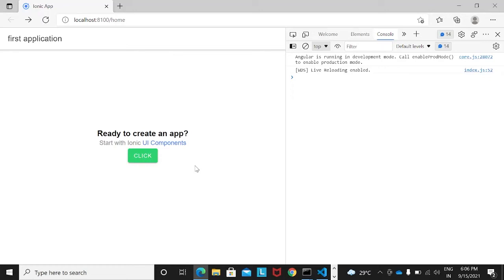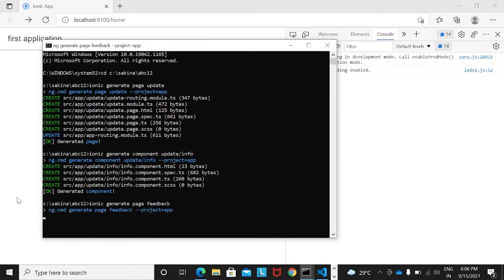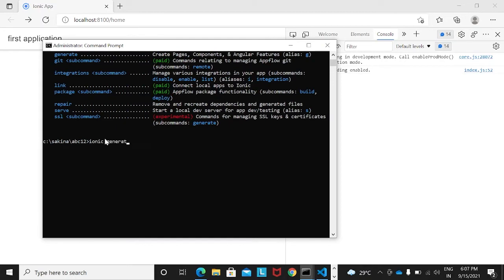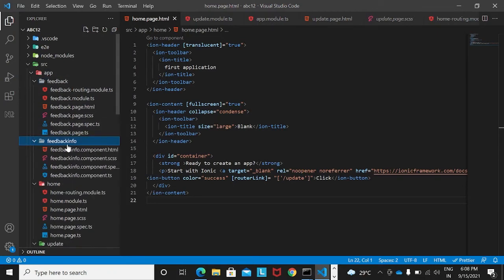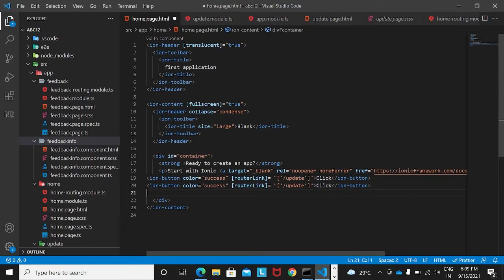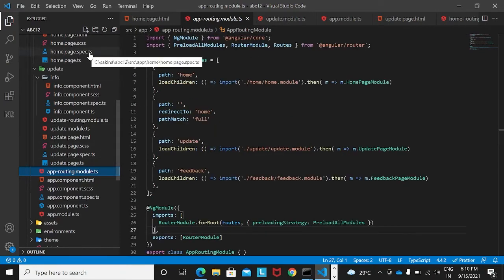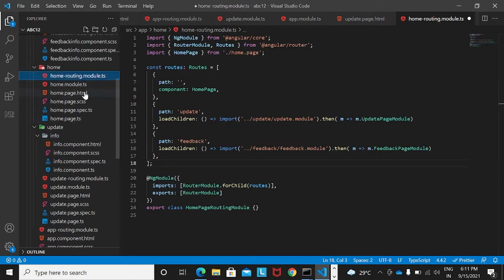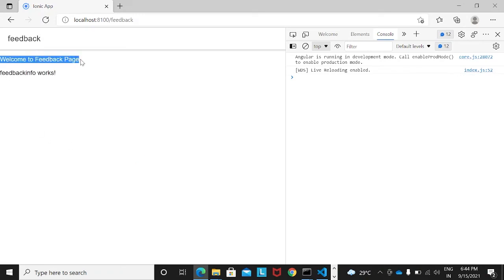Creating Pages and Components in Ionic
This video will tell us how to create Components and Pages in Ionic and how to link one page to another page . This video will also tell us how to call components into the page.